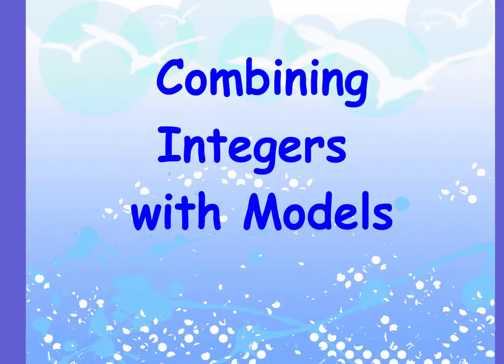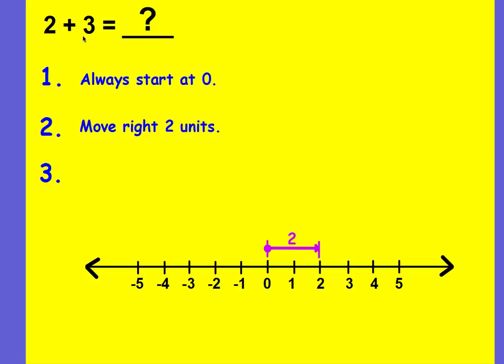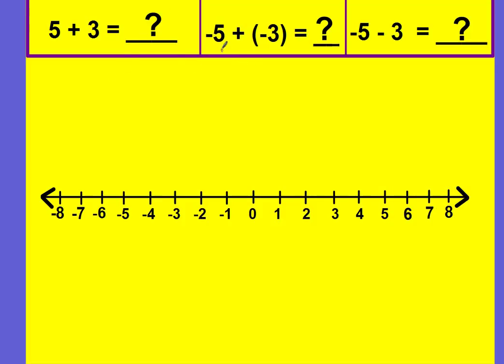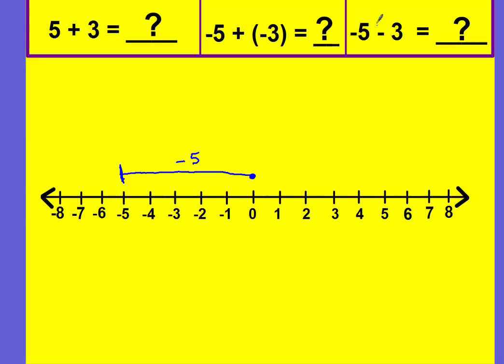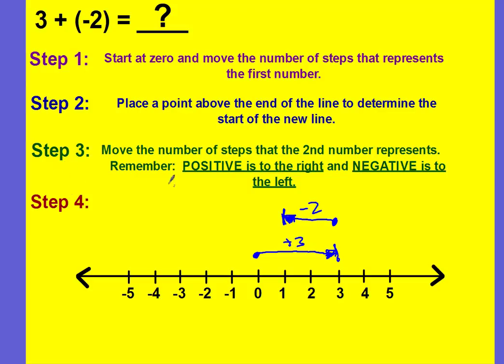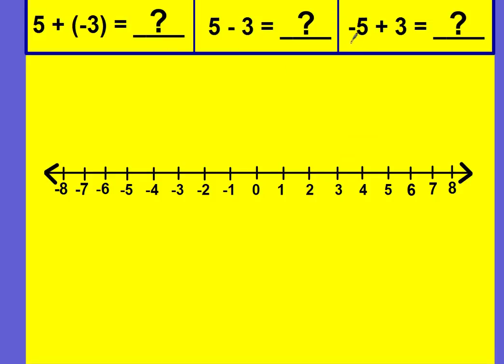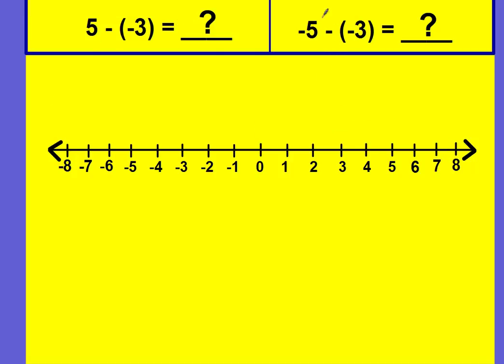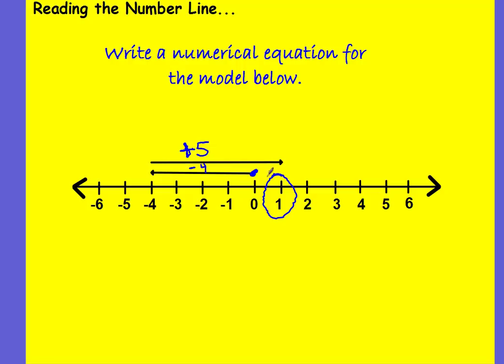Combining Integers w/Number Line Models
Combining Same Sign Integers and Different Sign Integers using Number Line Models